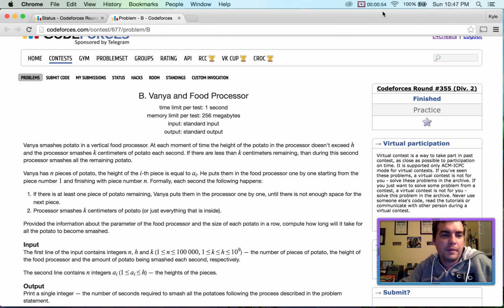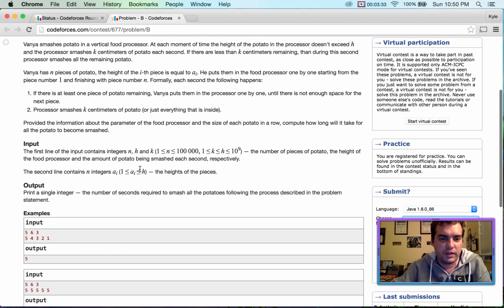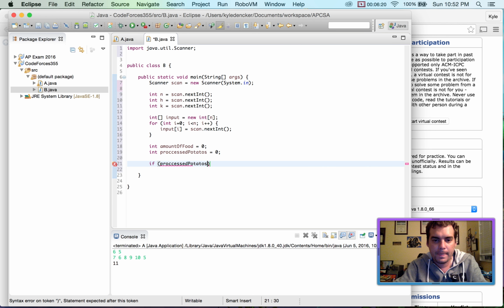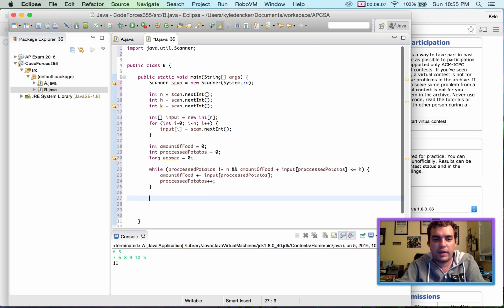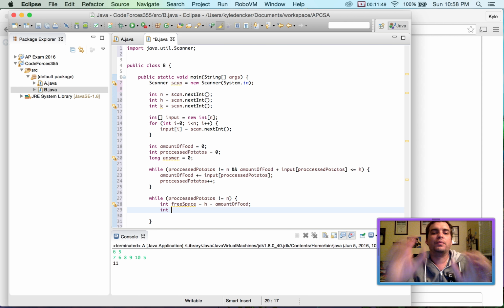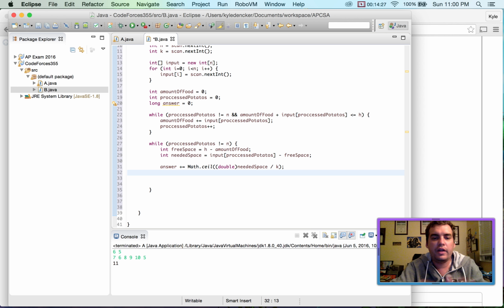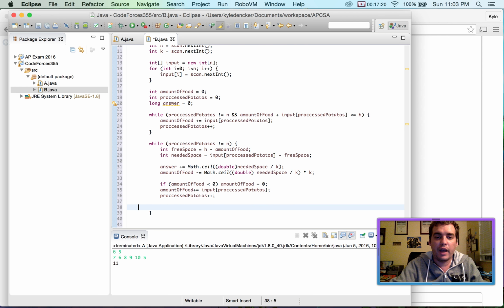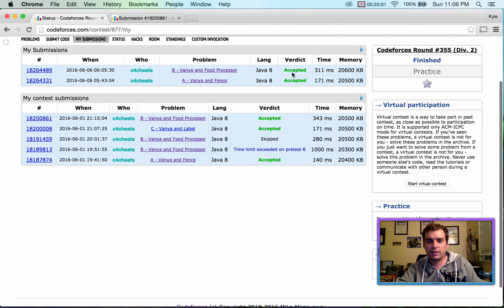CodeForces Round 355 Problem B - Tutorial